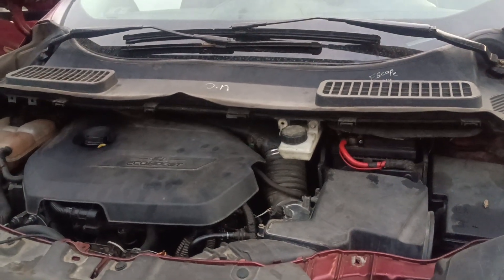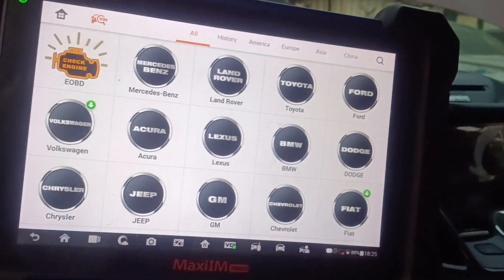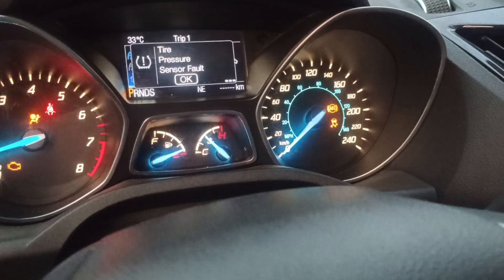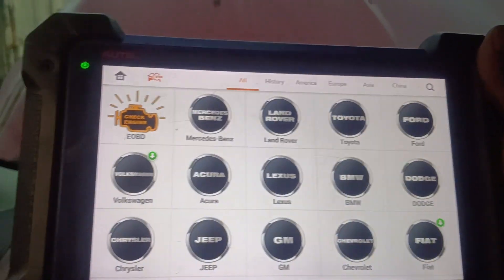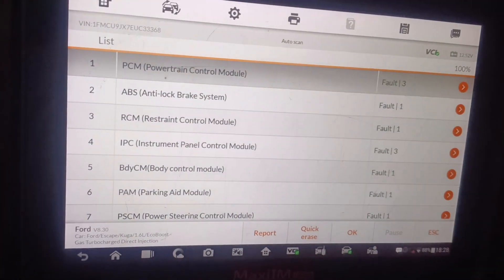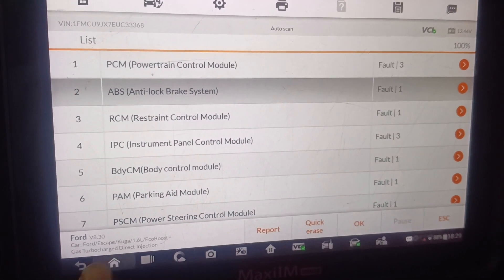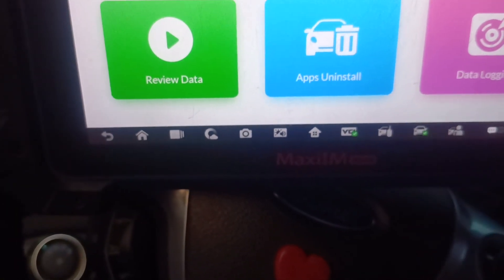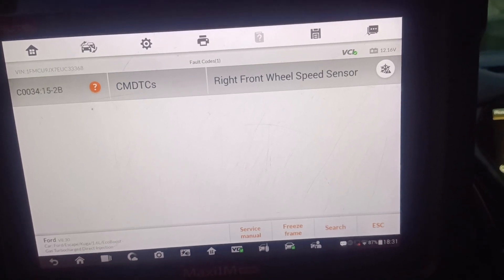p0035 /p0141 and p26b7 code on ford escape 2014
how to solve p0035/p0141 and p26b7 on 2014 escape